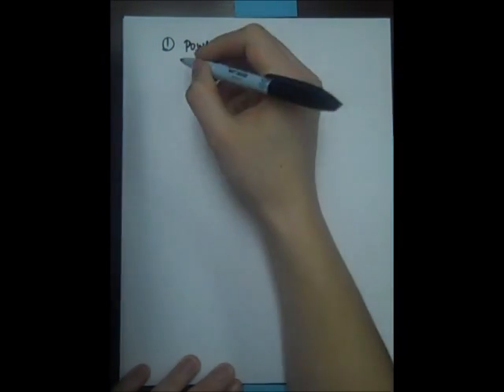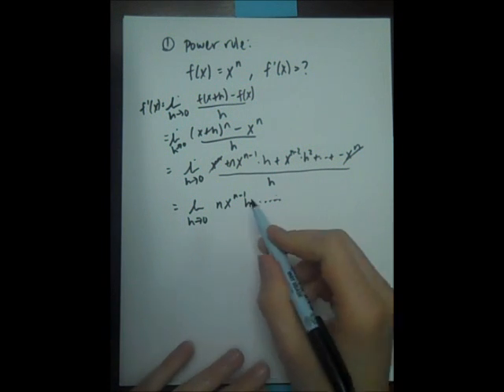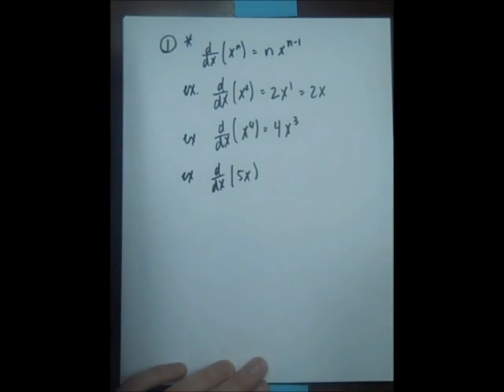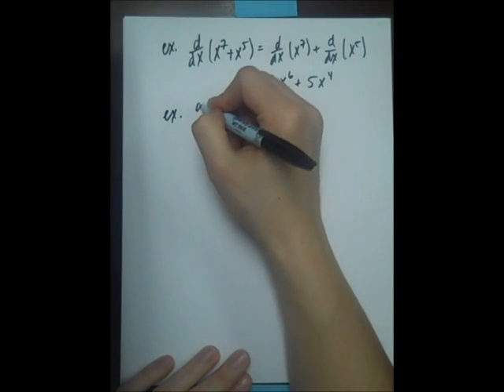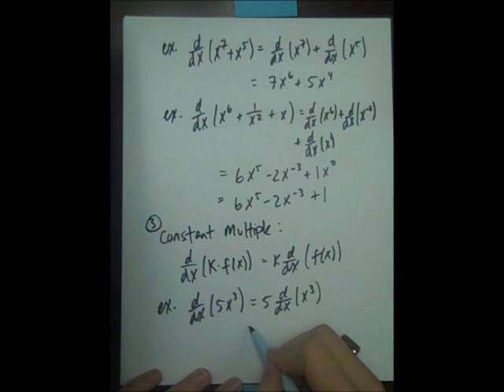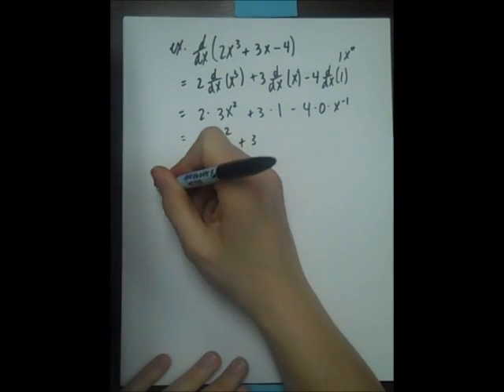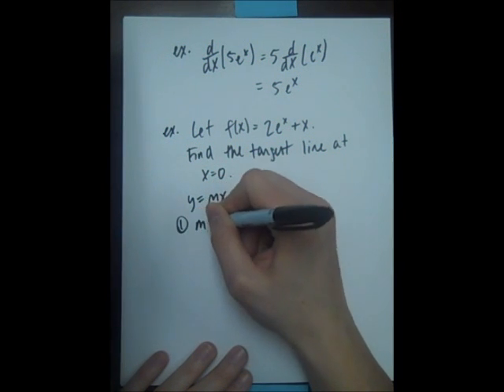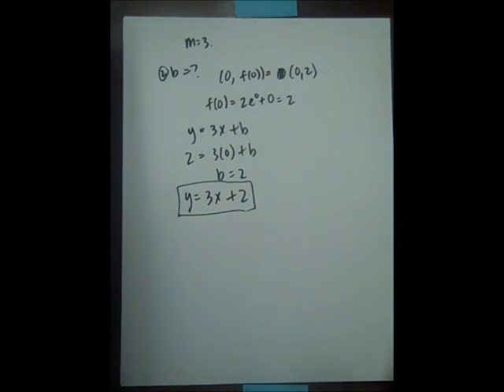SS3 2 Beginning Rules of Differentiation